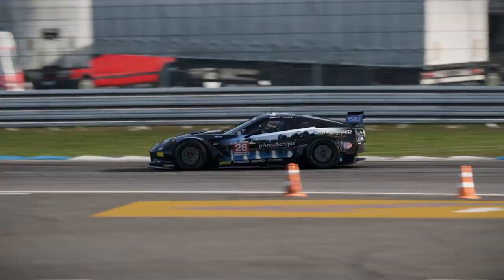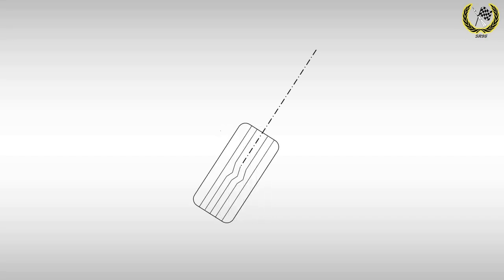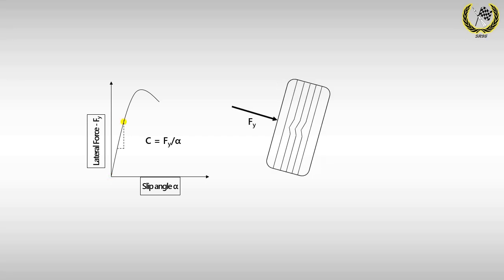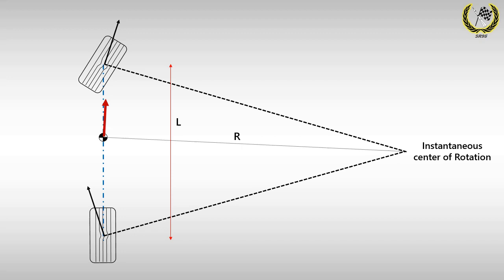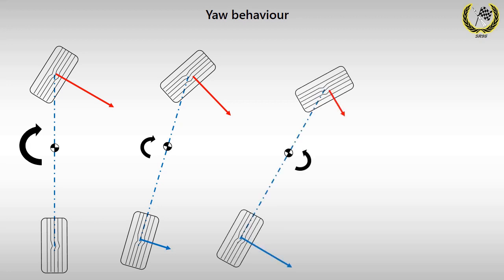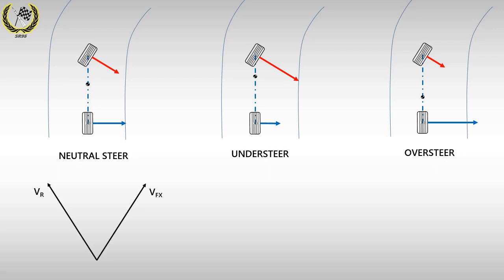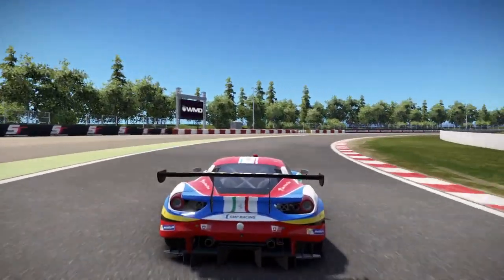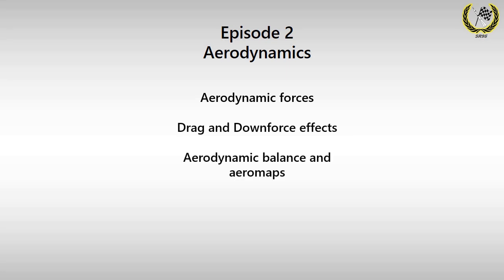Vehicle Setup Bootcamp - Episode 1 - Introduction and basic Vehicle Dynamics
Welcome to the vehicle setup bootcamp series. This is the 1st episode of this series and will focus on the fundamentals of vehicle dynamics and an introduction to the ideal process to follow while setting up a racecar.

Some of the topics covered in this video include:

Tyre fundamentals
Bicycle model
Understeer and Oversteer
Vehicle yaw performance

The referred books include:

Smith, C. (1999). Tune to win. Redwood City, Calif.: Motorbooks International.

Smith, C. (1985). Engineer to win. London: Osprey.

Milliken, D. and Milliken, W. (2003). Race car vehicle dynamics. Warrendale, PA: SAE International.

Balkwill, J. (2018). Performance Vehicle Dynamics Engineering and Applications. Butterworth-Heinemann.

I've used Project Cars 2 as the platform for this episode. The input is a standard DS4 contoller for the PS4.